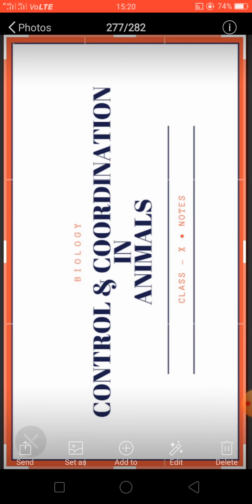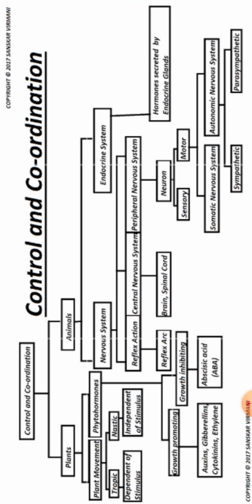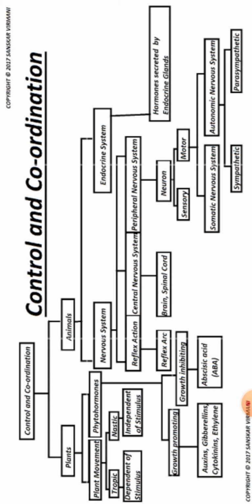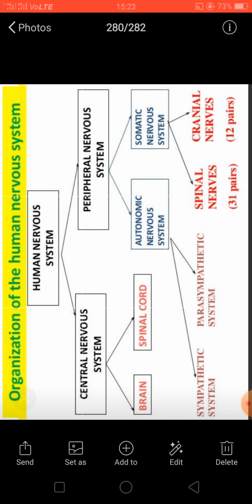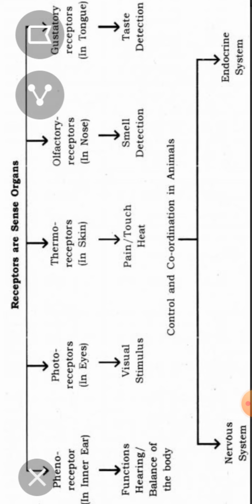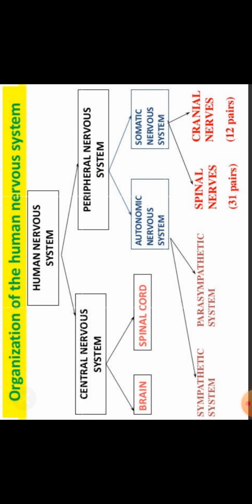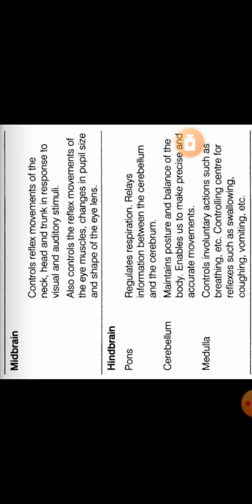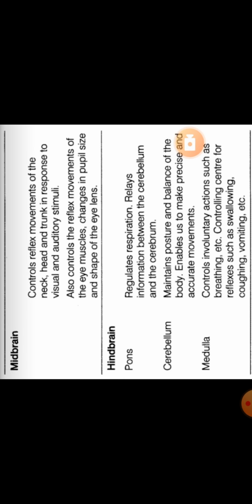Control & Coordination ll Mind Mapping ll Class 10